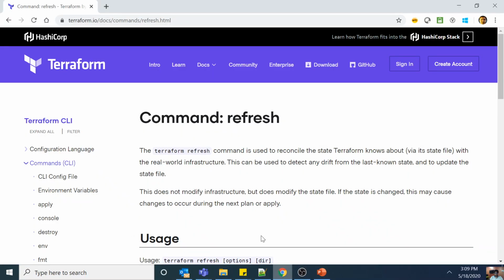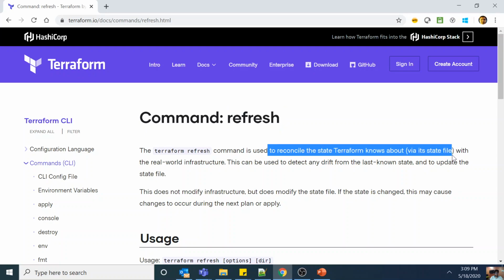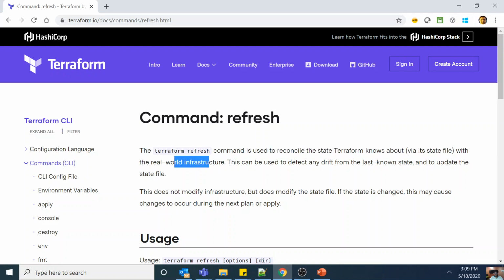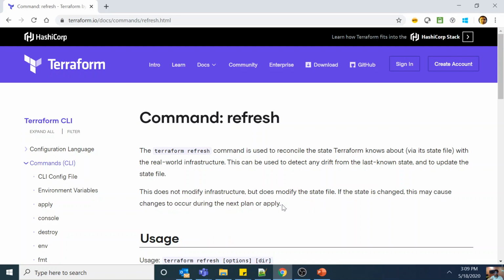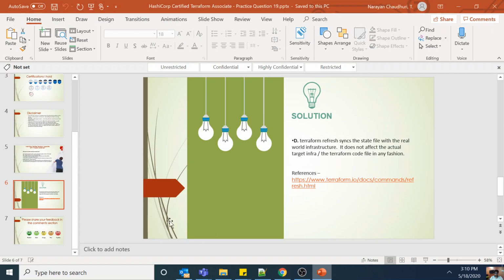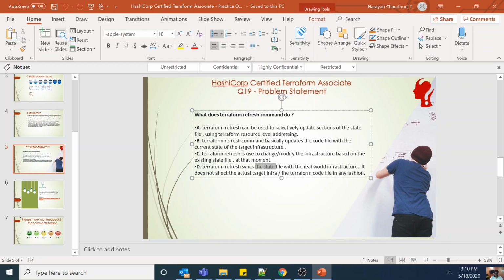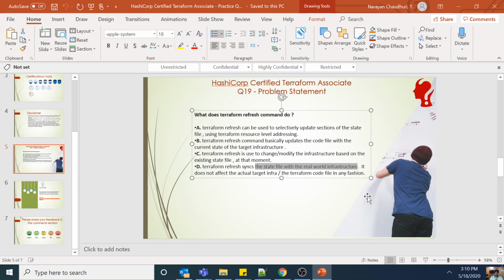HashiCorp Certified Terraform Associate Practice Question 19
What does terraform refresh command do ?

A. terraform refresh can be used to selectively update sections of the state file , using terraform resource level addressing.
B. terraform refresh command basically updates the code file with the current state of the target infrastructure .
C. terraform refresh is use to change/modify the infrastructure based on the existing state file , at that moment.
D. terraform refresh syncs the state file with the real world infrastructure.  It does not affect the actual target infra / the terraform code file in any fashion.